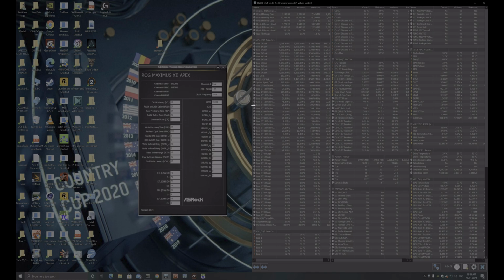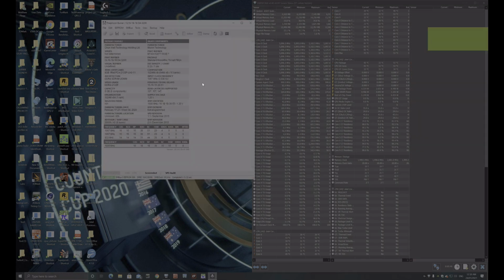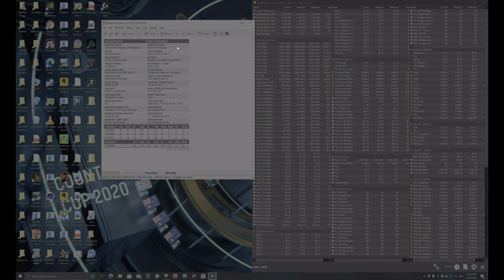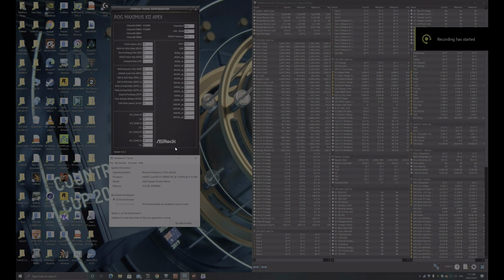Overclocking OLOy OWL DDR4 3200Mhz to 4000Mhz cause I'm dink!!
Overclocking OLOy OWL DDR4 3200Mhz to 4000Mhz

A follow up video to the Warhawk kit.